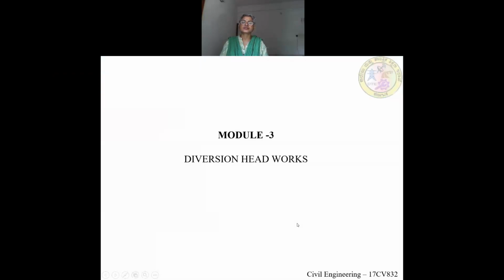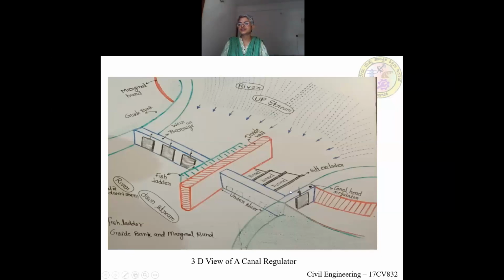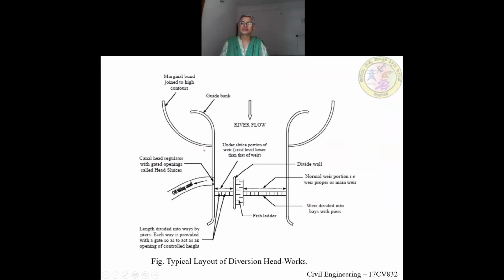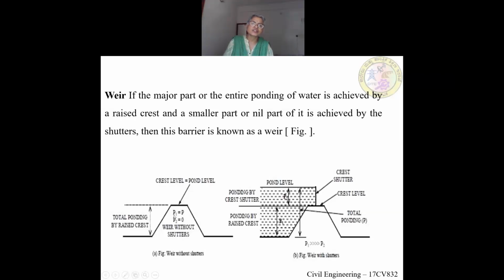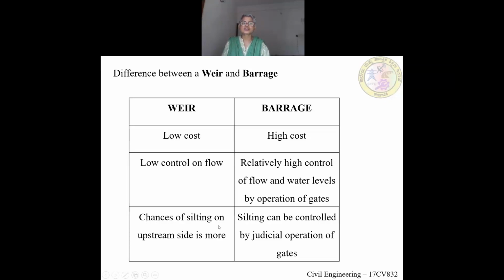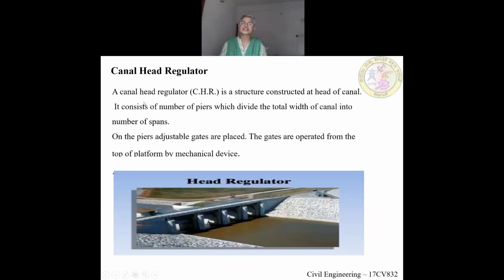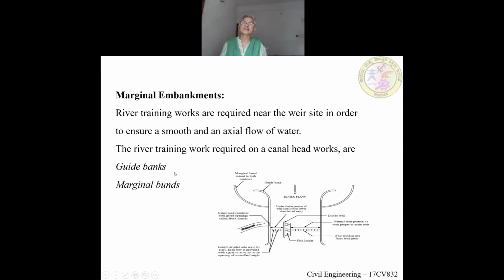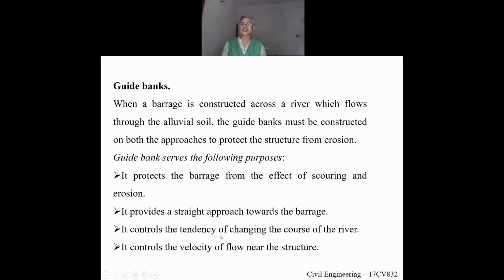CE 17CV832 M3 S5 V5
Diversion head works and its components